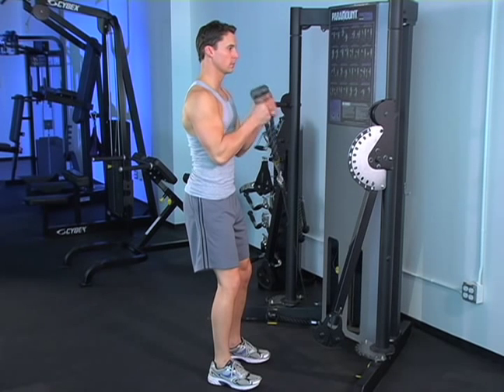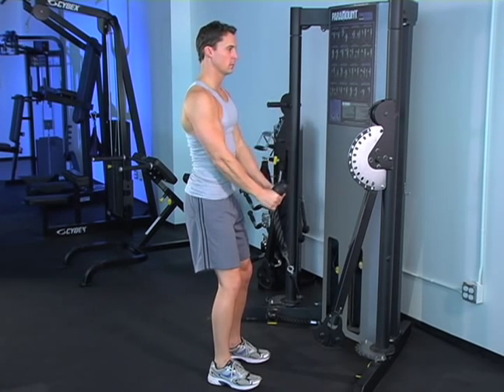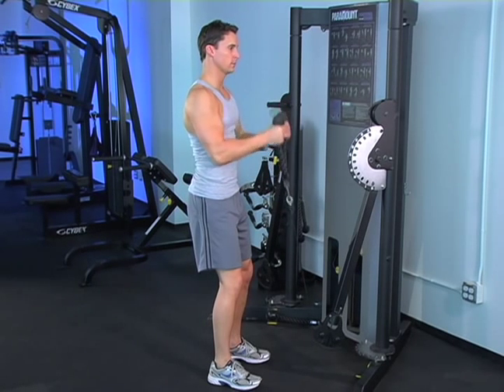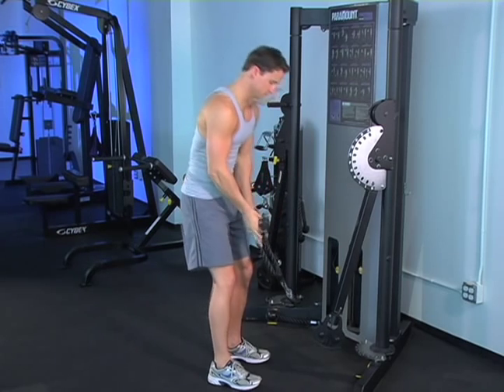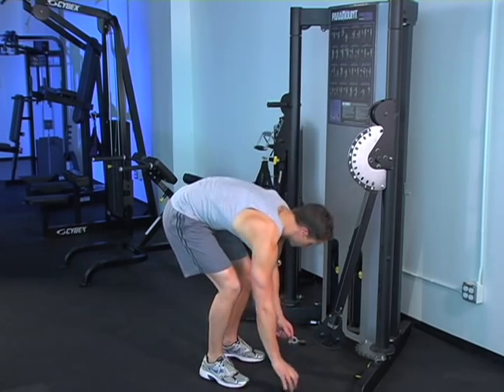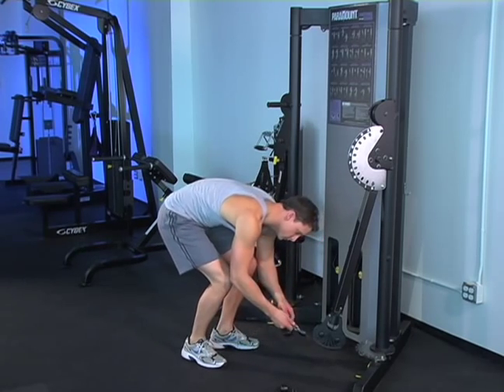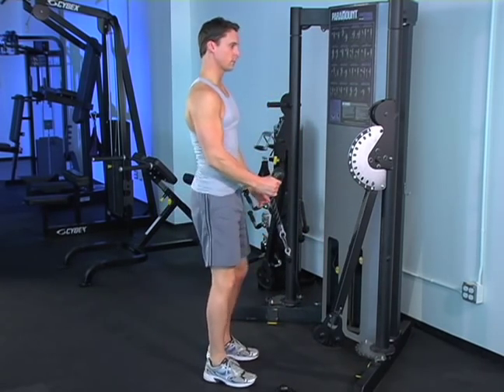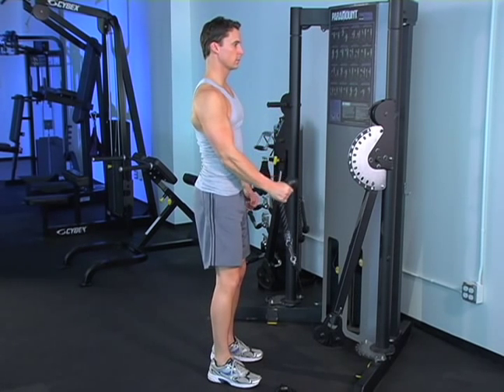Rope Hammer Curls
Primary Muscles Worked: Biceps